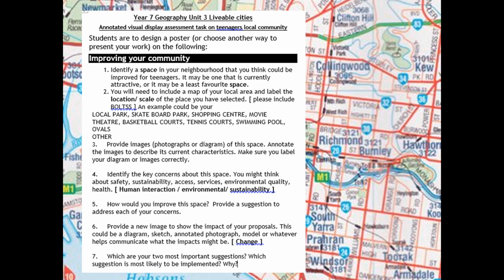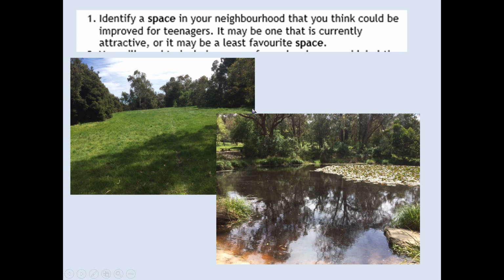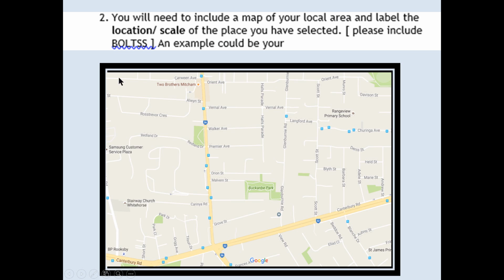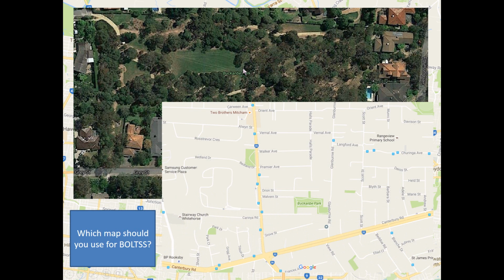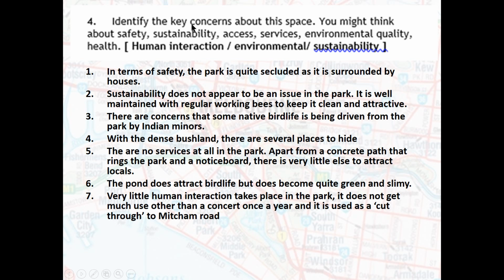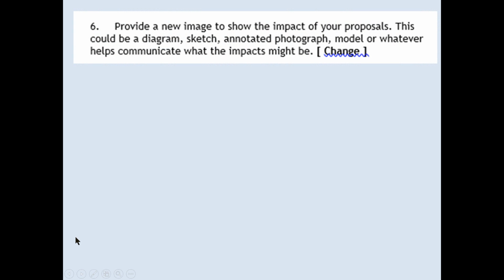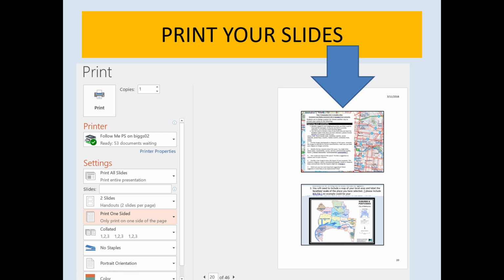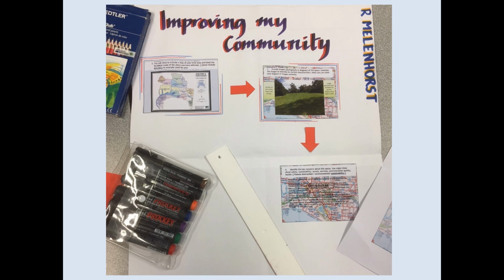LIVEABLE cities assignment Yr 7 Geography